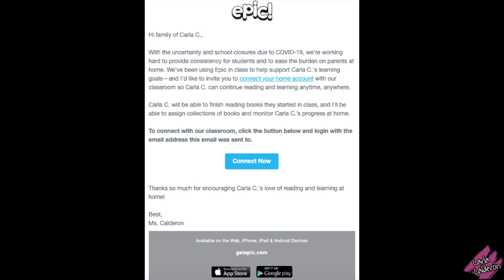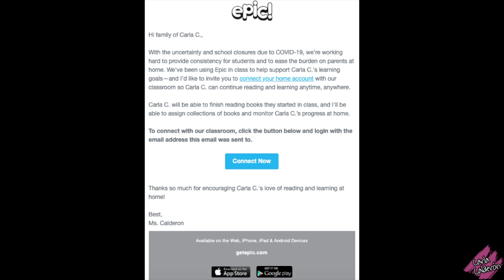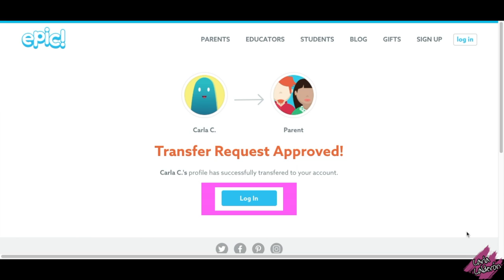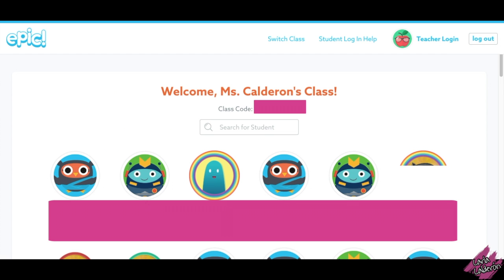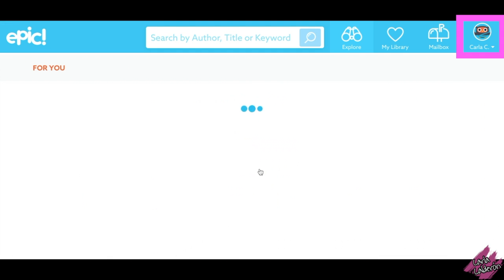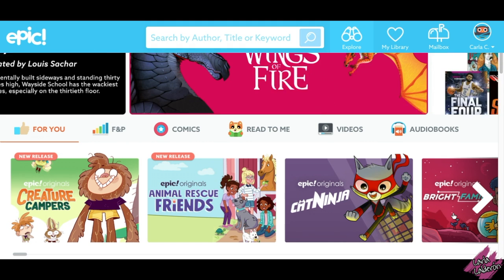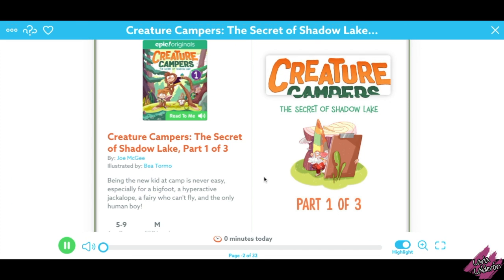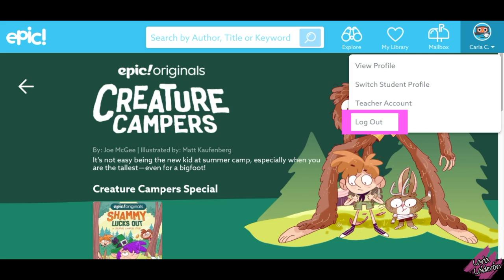How to use Epic! at home - Parent Tutorial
Hello Parents! 😉
In this video, I show how to log in to Epic from home.

Epic! is an amazing FREE Reading tool with tons of books for teachers and students that could be used NOT ONLY in the classroom but also at home 😊